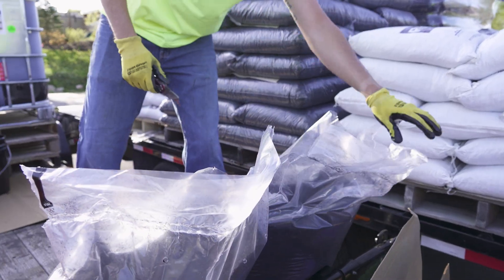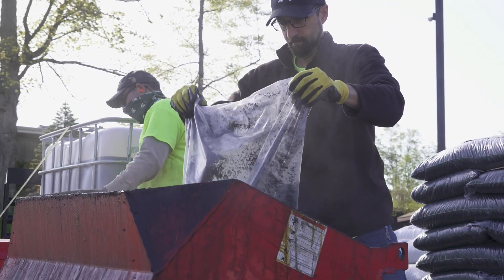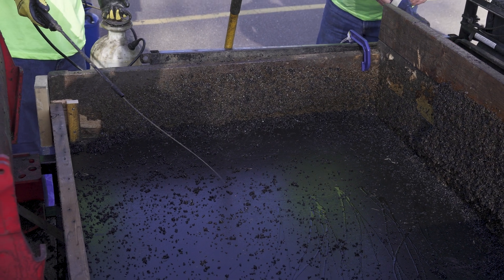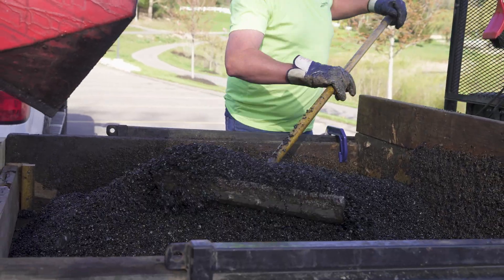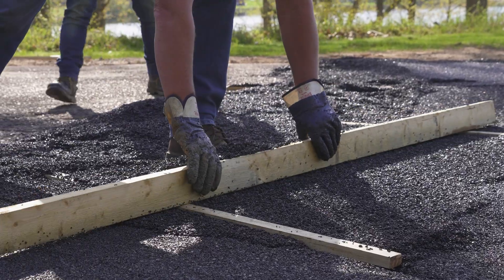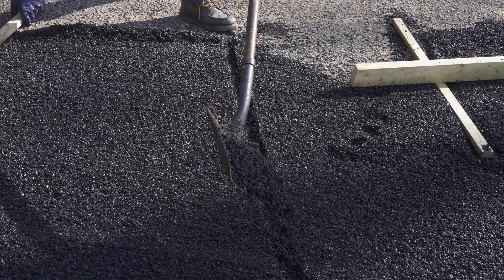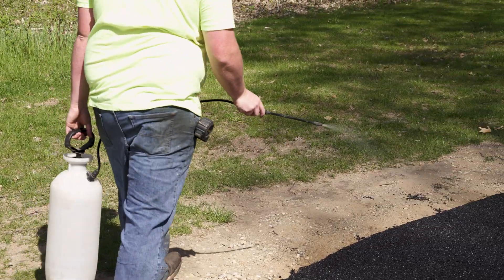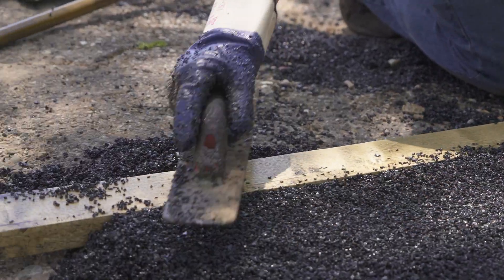Porous Pave Installation Tutorial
Learn how to properly install Porous Pave with this step by step guide.